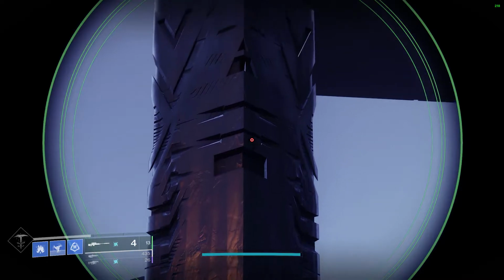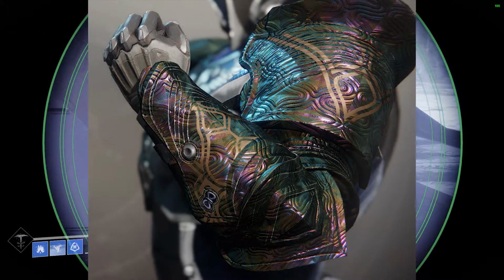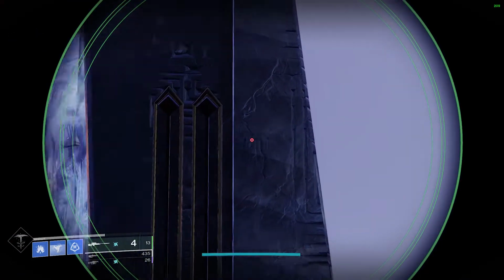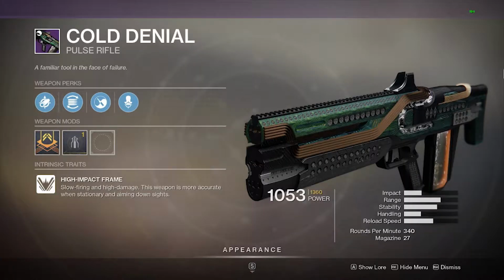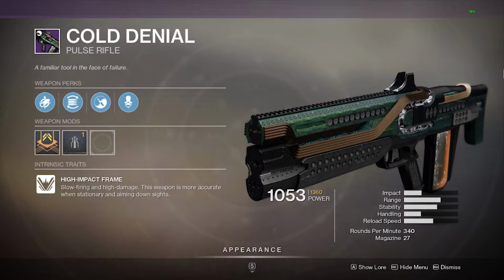Proof Season of Arrivals Gear Is From The Pyramids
The Envy of What Won't Be Given, Creates the Cold Denial That Takes.
Check Out My Twitter to Stay Up To Date With My Channel

Want to make videos and articles about Video Games?

00:00 Intro
01:50 The Discovery
05:58 The Weapons
07:35 The Armour
10:12 My Boi Felix